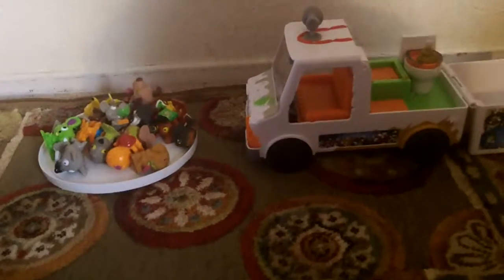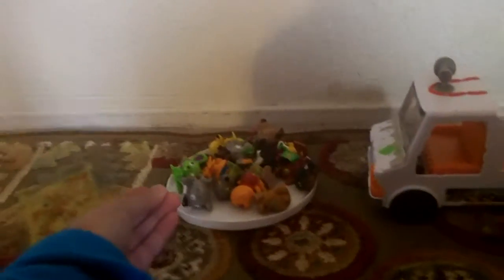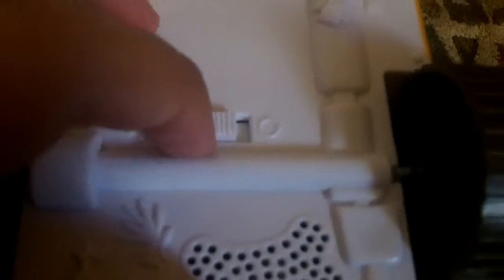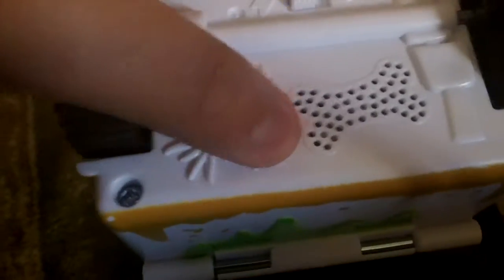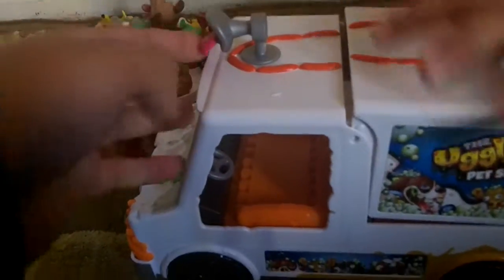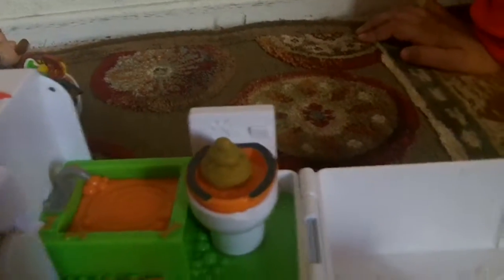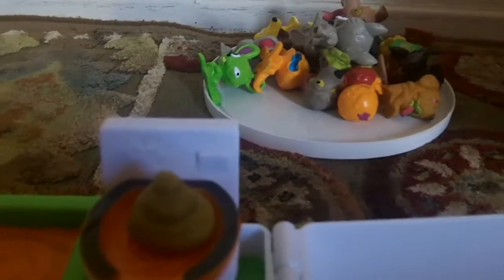Ugglys pet shop Review & Dirty Dog Watch van Review